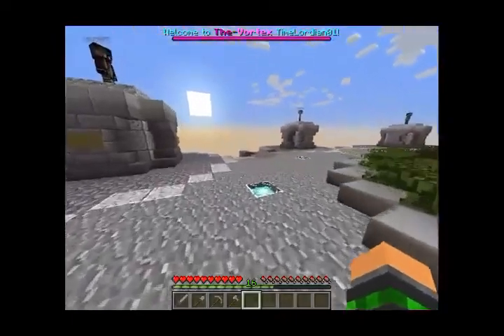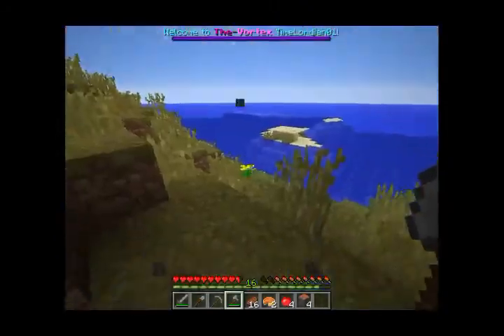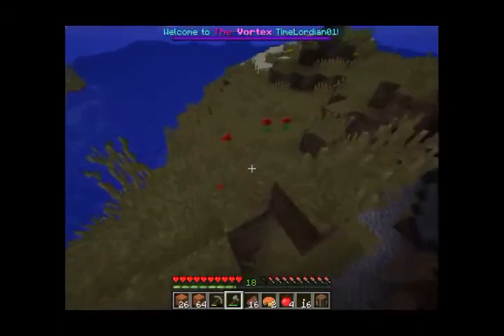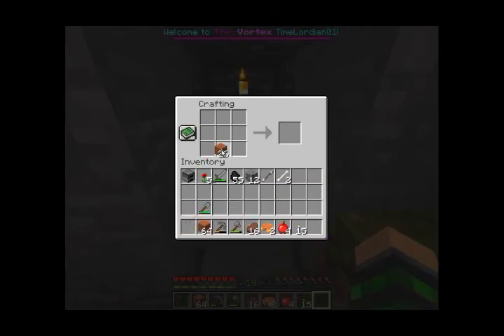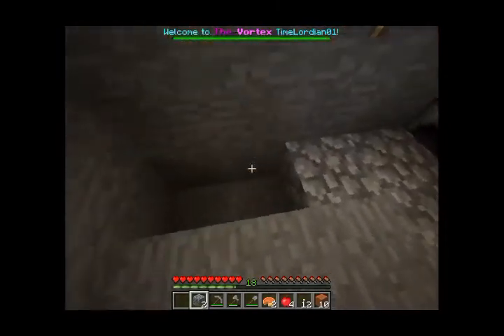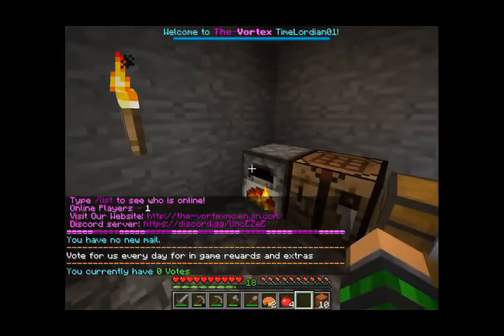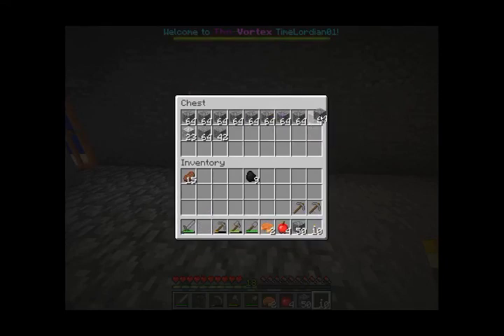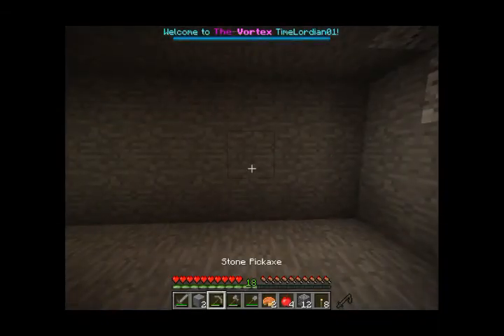Minecraft - The Vortex Survival Ep 1 - Setting up home and time lapse testing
Today I start a brand new series on the minecraft server dw.thevortex.pro
All are welcome to join and be featured in these videos, shoutout to the owner DoctorDisco for making this all possible. Thank you man :)

so you dont miss out on recording dates.
Thank you for joining me on my latest adventure on the internet.